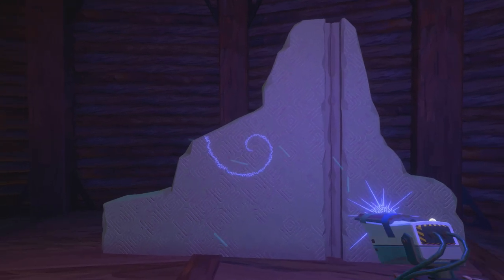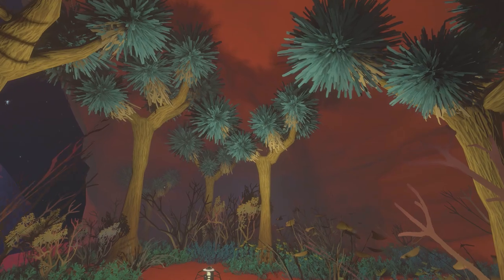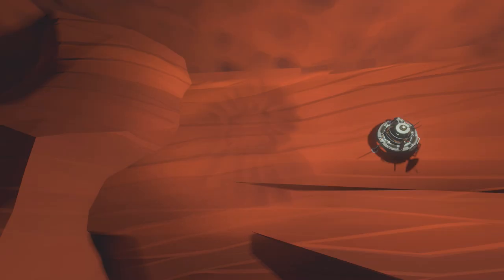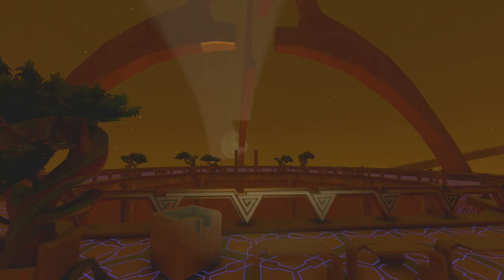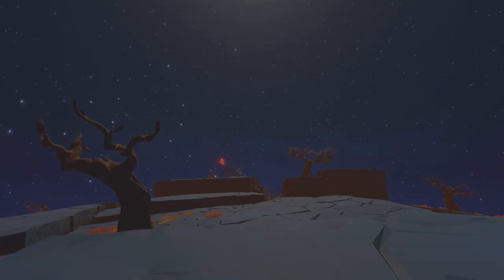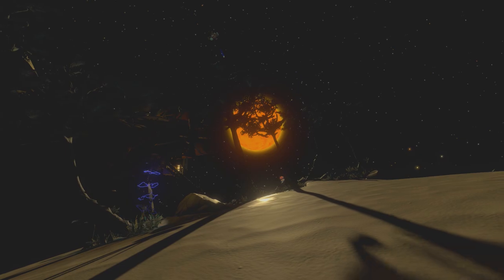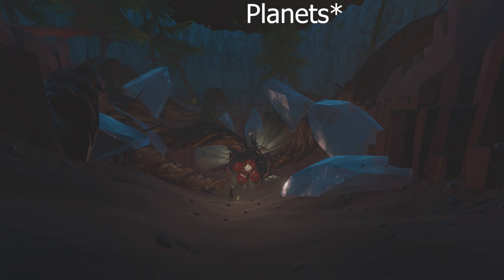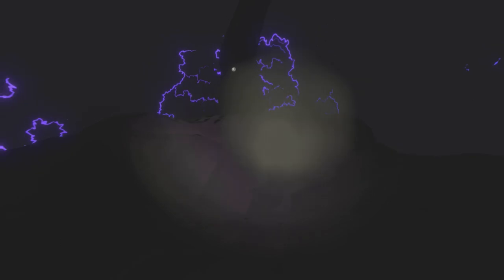All Biological Life Forms In Outer Wilds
Hello everyone! In this episode we delve deep into the biology presented to us in outer wilds! We even discuss fossils of ancient life found on ember twin! I really enjoyed this episode! Thanks again to Fin for the awesome idea!